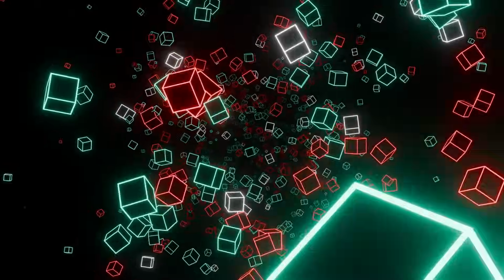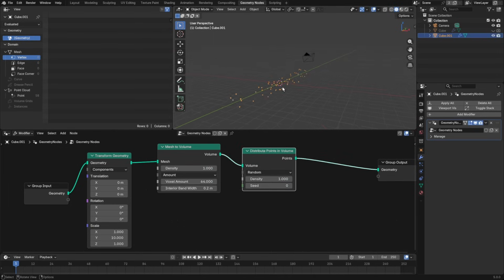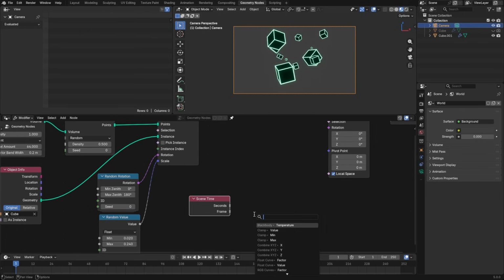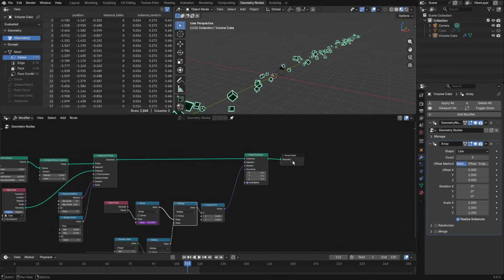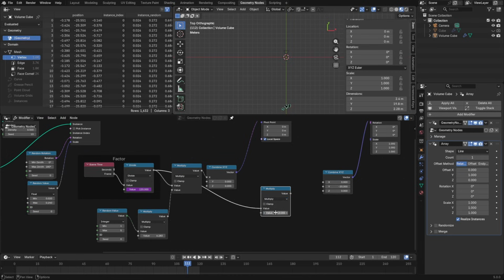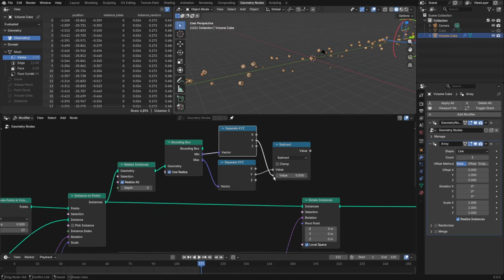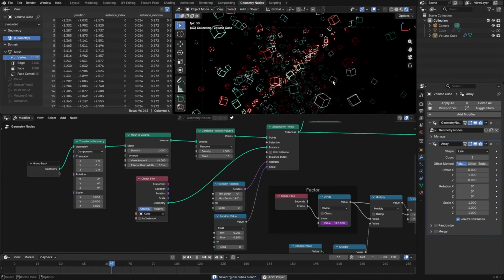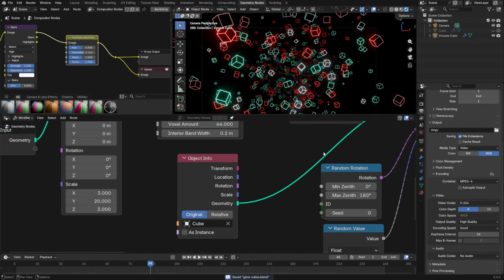Create This Mesmerizing Holiday Loop in Blender - Geometry Nodes Tutorial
Learn how to create a stunning procedural Christmas loop animation in Blender using geometry nodes! This sci-fi holiday motion design tutorial shows you how to make seamless looping animations that play forever—perfect for showing off at holiday gatherings.

🎄 What You'll Learn:
🎄 Blender geometry nodes for procedural animation
🎄 Creating seamless looping motion graphics
🎄 Fixing stuttering loop issues (the bane of every motion designer's existence)
🎄 Sci-fi motion design techniques

By the end, you'll have a mesmerizing festive loop that actually impresses people—not just other Blender nerds like us.

⏱️ Timestamps below!

📚 Chapters

0:00 Intro
0:09 Glowing Cube
2:02 Instances
4:12 Rotation
7:26 Repeating Sections
9:51 Driving Translation
11:54 Calculating Exact Offset
14:06 Color Variation
16:45 Render Settings
18:36 Final Result

🎵 Music